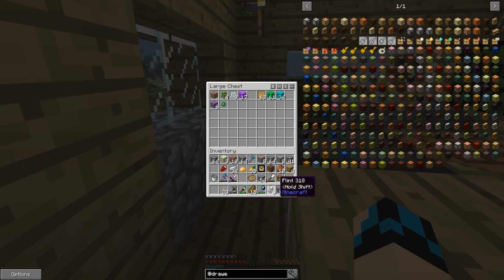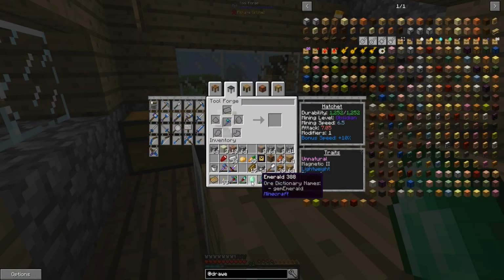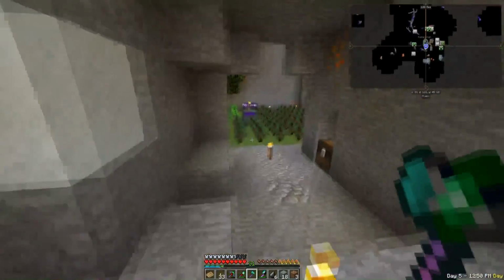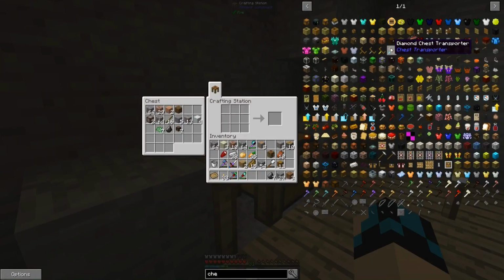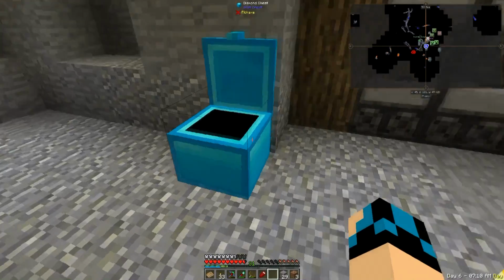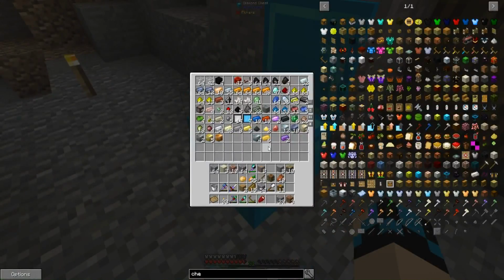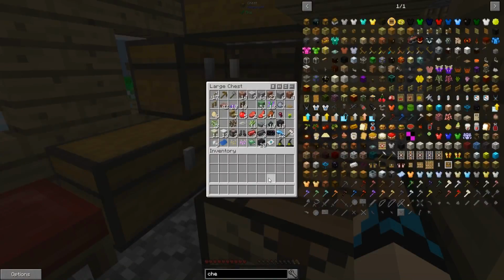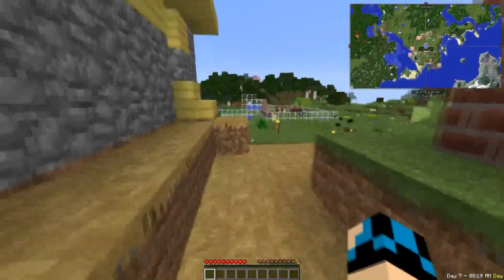FTB Beyond EP 23 Start on Store Room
this one we are make a Store Room

hope that you liked it.